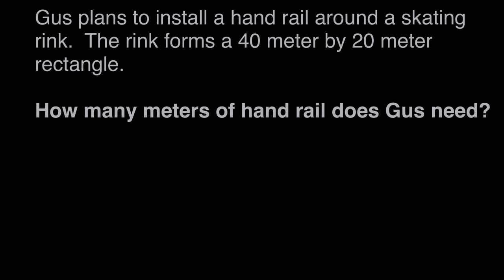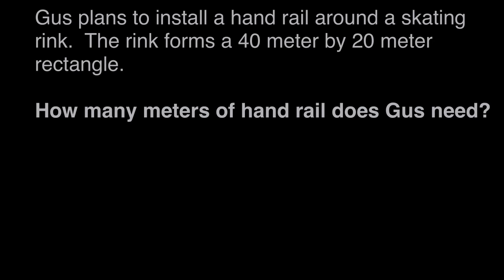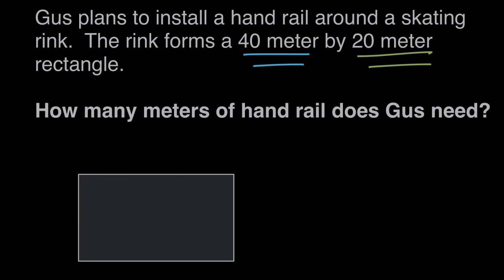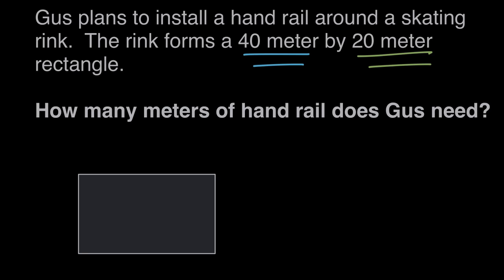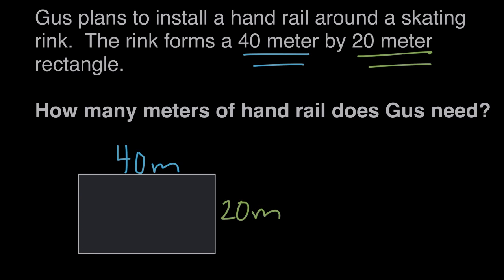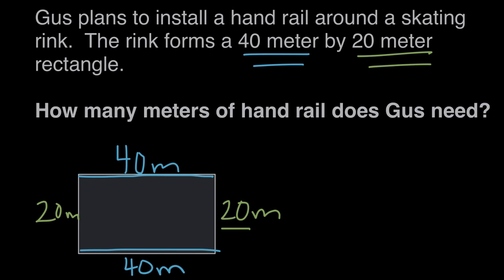Perimeter word problem (skating rink) | Math | 3rd grade | Khan Academy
Courses on Khan Academy are always 100% free. Start practicing—and saving your progress—now

Lindsay finds the area of an irregular shape by decomposing it into 2 rectangles.

Missed the previous lesson?

3rd grade math on Khan Academy: We know you've been rocking through 2nd grade adding and subtracting all kinds of whole numbers (up to 2 digits, right?). That's awesome! In 3rd grade math we want you to start using bigger numbers and start multiplying and dividing, too. By the way, did you know that some numbers aren’t actually “whole?” They’re “partially whole.” We call them fractions! We want you to start playing around and having fun with those, too. There's also area, perimeter, and place value to be discovered. Whew. We have so much to do and can't wait to do it with you. Let's go!